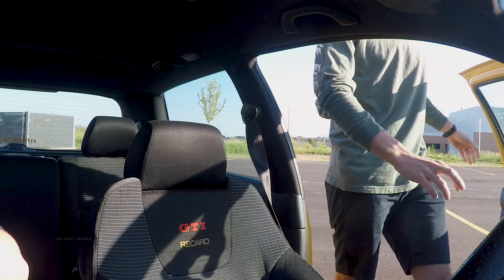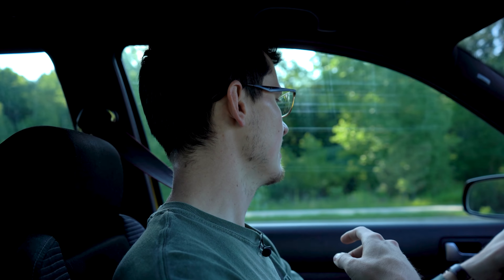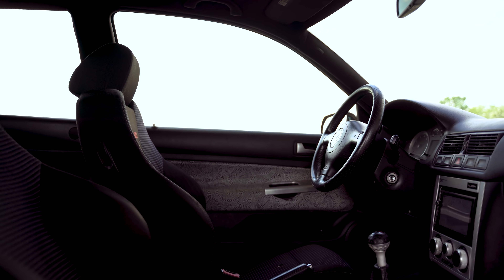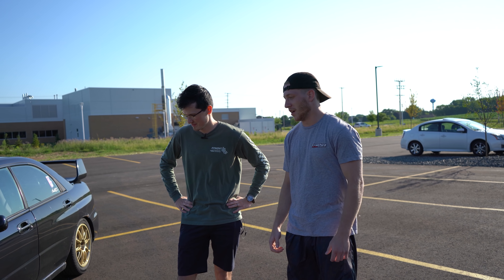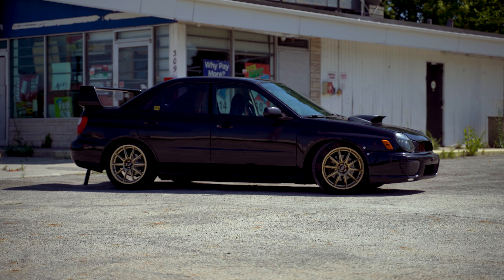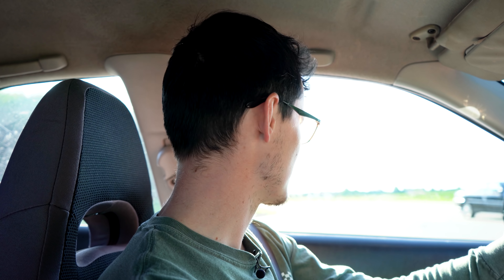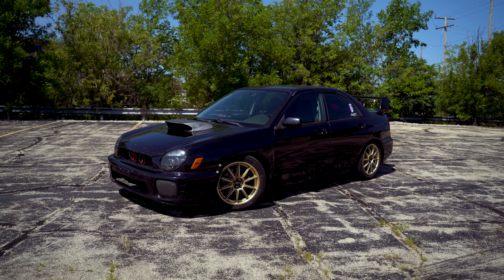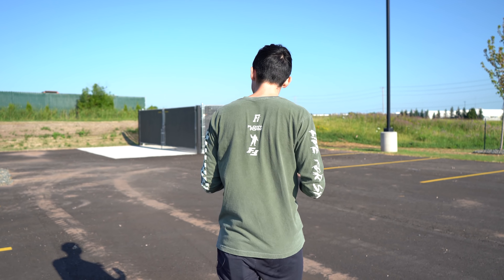Can You Have A CHEAP And FUN Daily Driver?!?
Pick up our new apparel for a chance to win wheels, tires, and suspension! Don't miss out on this one!

Today we compare two cars that are arguably the best daily drivers of all time. We compare a 2003 20th Anniversary GTI vs a 2003 Subaru WRX. What would you choose and why?